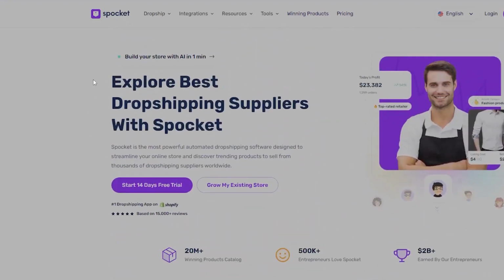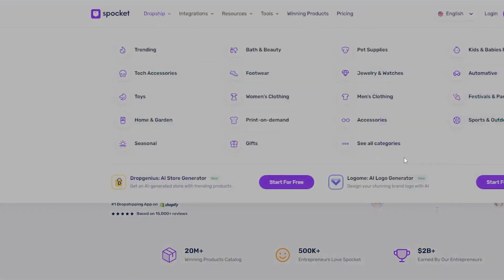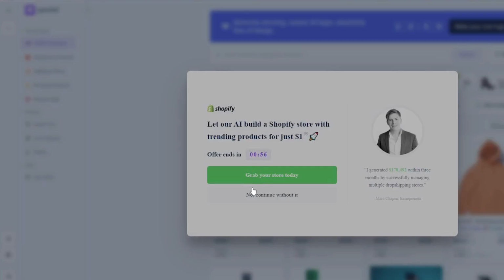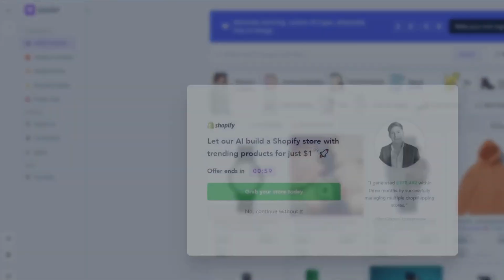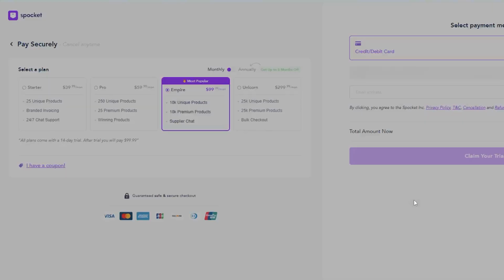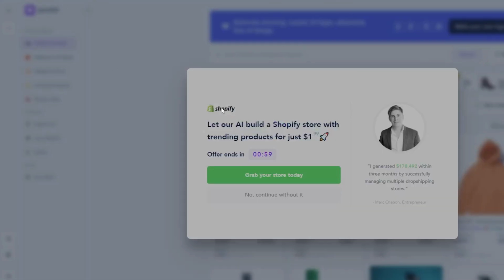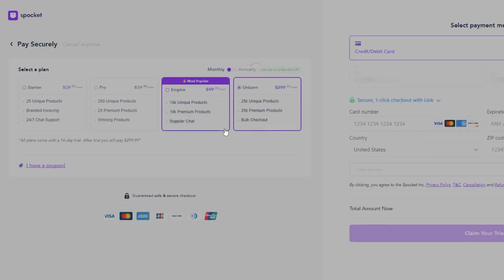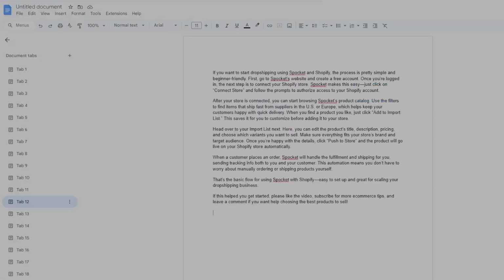NEW | How to Use Spocket with Shopify (2025) | Step-by-Step Dropshipping Setup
How to Use Spocket with Shopify – Complete 2025 Tutorial
Want to start dropshipping with Spocket on your Shopify store? This video walks you through the entire process—from connecting your Spocket account to importing products and managing orders—so you can launch your store with confidence.

Perfect for beginners who want a straightforward, easy-to-follow guide on using Spocket with Shopify.

🛒 What You’ll Learn:
How to create and connect your Spocket & Shopify accounts

Browsing and importing products into your Shopify store

Editing product details for better sales

Managing orders & tracking shipments from Spocket dashboard

Tips to optimize your dropshipping workflow

Common mistakes to avoid when using Spocket with Shopify

⏱ Timestamps:
0:00 Introduction – Why Use Spocket with Shopify?
0:40 Connecting Spocket to Shopify Account
2:15 Finding & Importing Products to Shopify
4:00 Customizing Product Pages
5:15 Managing Orders & Customer Communication
6:30 Tips for a Successful Dropshipping Store

👍 Like if this helped you start your Shopify dropshipping store!